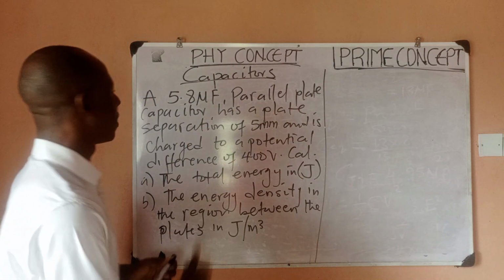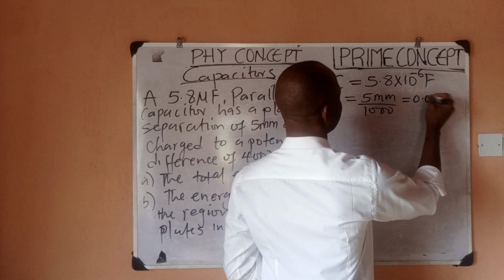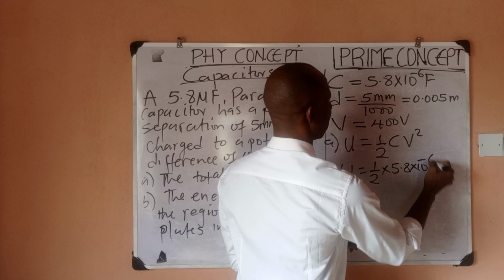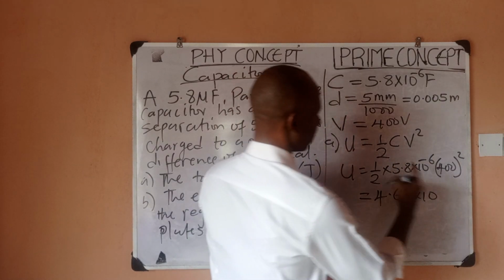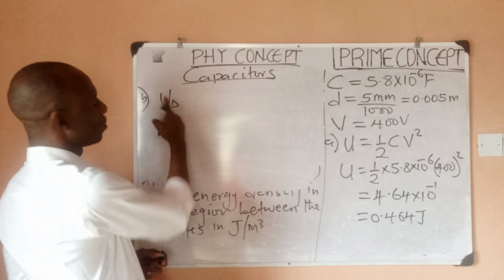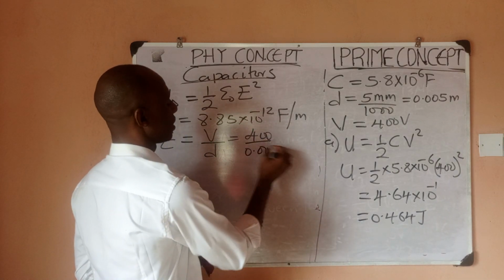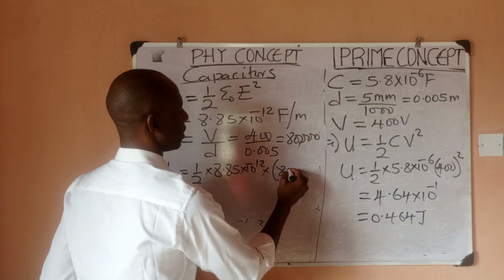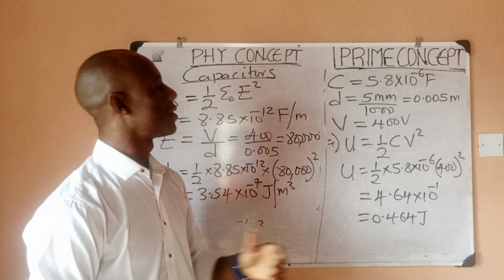Energy Density of a Capacitor | Physics Problem Solved Step-by-Step"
🔋 Energy Density of a Capacitor – Concept & Problem Solved!
In this video, we solve a detailed physics problem based on the energy density in a capacitor, a crucial concept in electrostatics. If you're studying physics for school, university, or competitive exams like JEE, NEET, SAT, AP Physics, or A-Levels, this step-by-step breakdown will help you build a clear understanding.

🎯 What you’ll learn in this video:

The formula for energy density: u = ½ εE²

When and how to apply it

Connection to electric field and dielectric materials

Solving numerical problems with clear explanation

📈 Ideal for high school and college students looking to boost their physics grades and exam performance.

📌 Related topics covered:
Electrostatics, Capacitance, Dielectrics, Electric Field, Potential Energy in Capacitors.